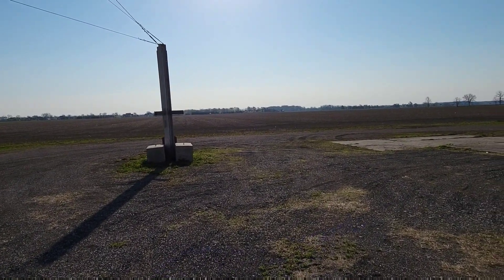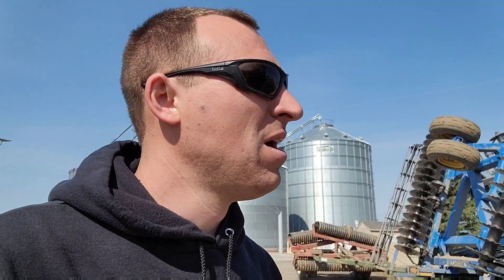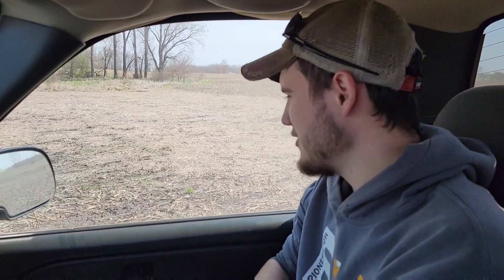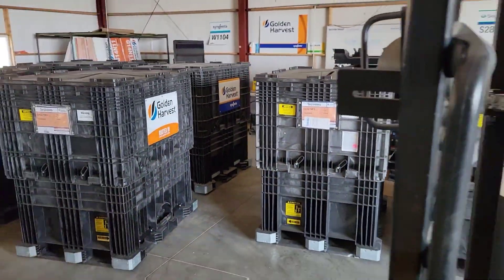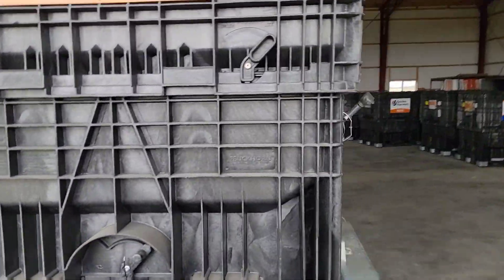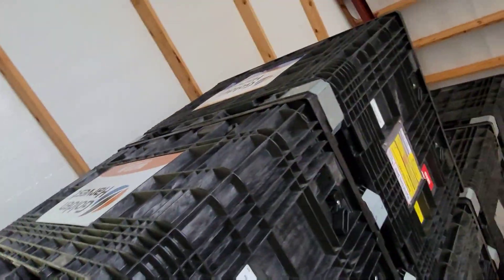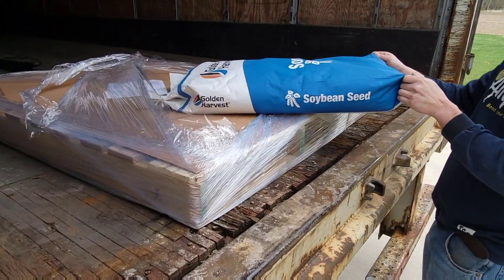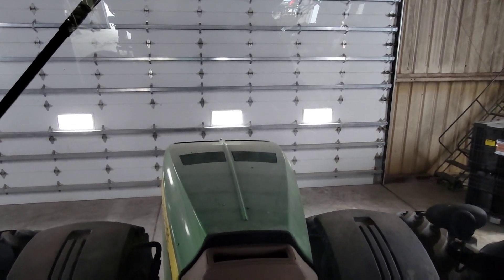Over Powered! - #401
Checking fields in Berkey
working on the seed tender
Teaching Brock to run the 9R
Organizing the seed warehouse